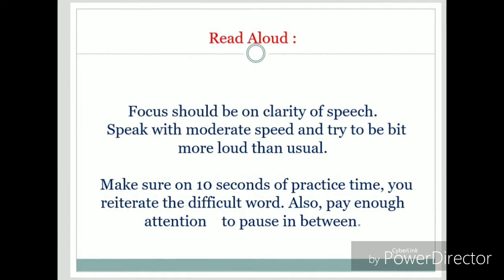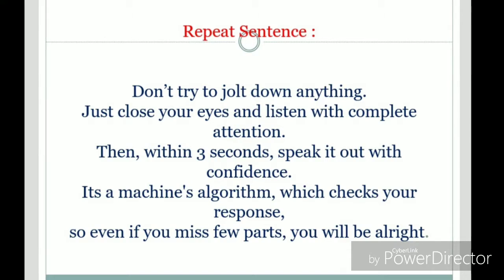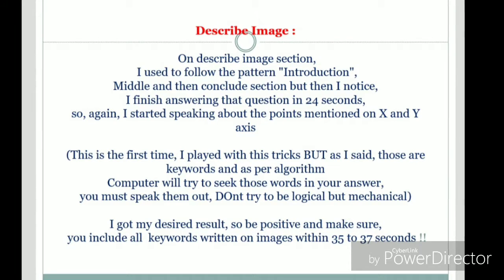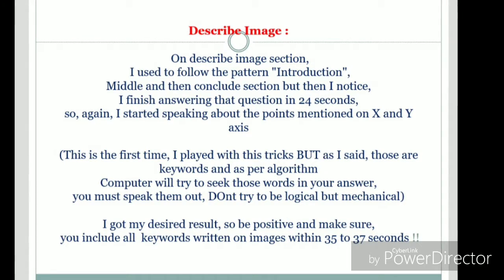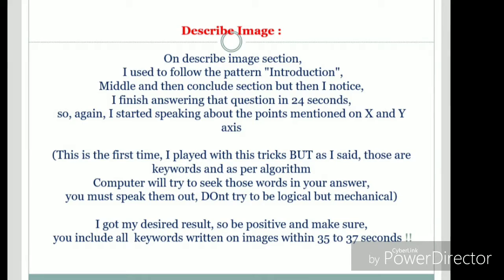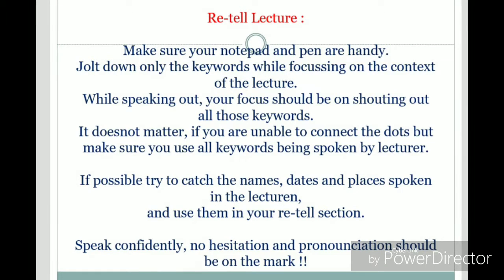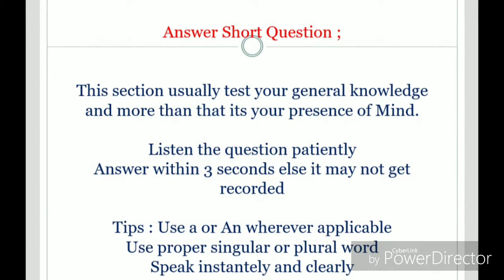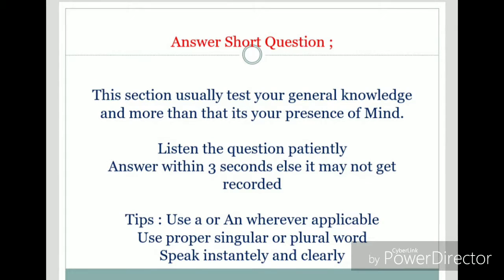PTE Speaking Tips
PTE Speaking tips to attain the magical figure of 90.  It only explains about the tips to crack it and for practice, you may look around on internet. Must listen and it will be fruitful. I bet